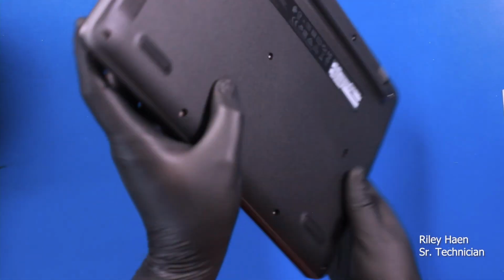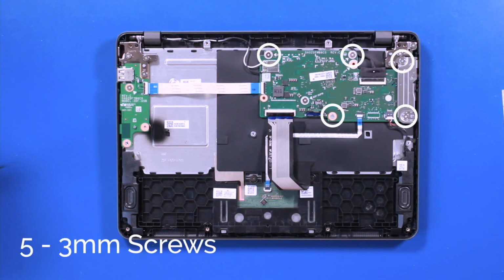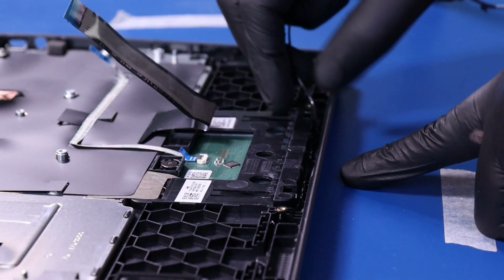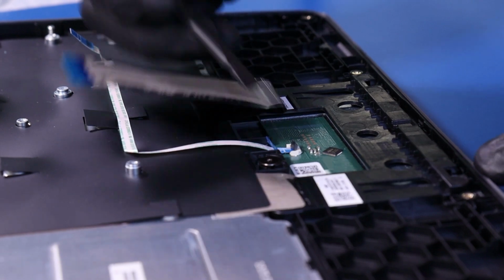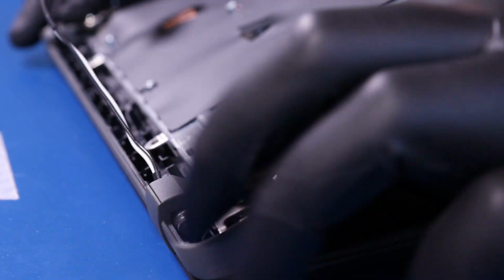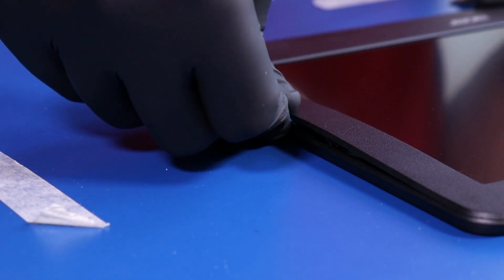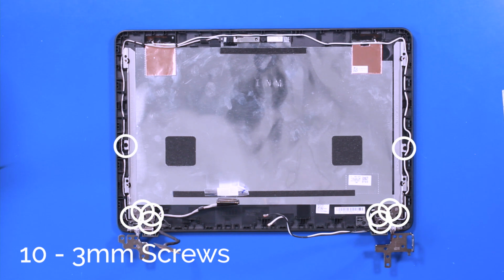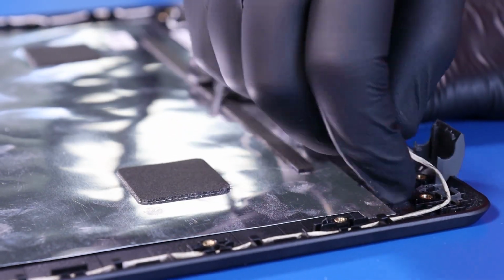Acer 311 C722T Chromebook Teardown Guide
Learn how to easily tear down your Acer 311 C722T Chromebook with our step-by-step guide!

We offer educational discounts on all replacement parts, repairs, buy backs, and full units to school districts. or give us a call at .

Tools Used in this Video:
Screwdriver
Metal Spudger
Plastic Opener Pick

ChromebookParts toolkits available here!

*Please keep screws organized for re-assembly.*

00:00 Intro
00:22 Bottom Cover
01:23 Battery
01:55 Motherboard
03:21 Speakers
03:59 Daughterboard
04:34 Touchpad & Cable
05:49 Palmrest
06:24 LCD Assembly
06:47 Bezel
08:19 LCD Screen
09:20 Hinges
09:49 Camera
10:32 LCD Cable
11:03 Back Cover
11:26 Outro